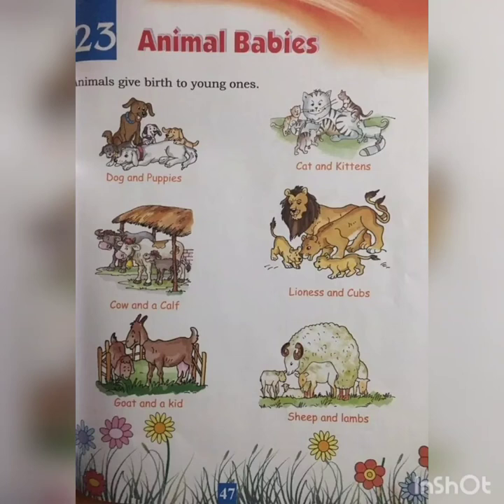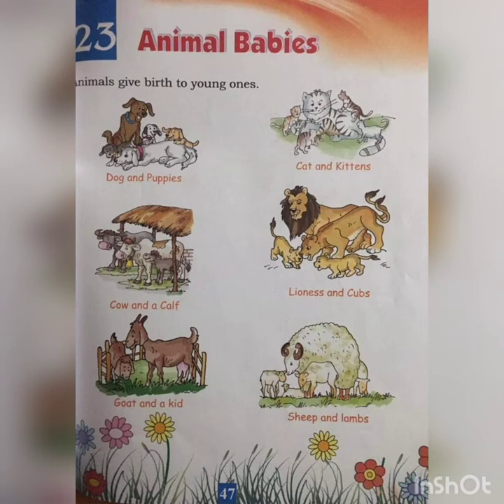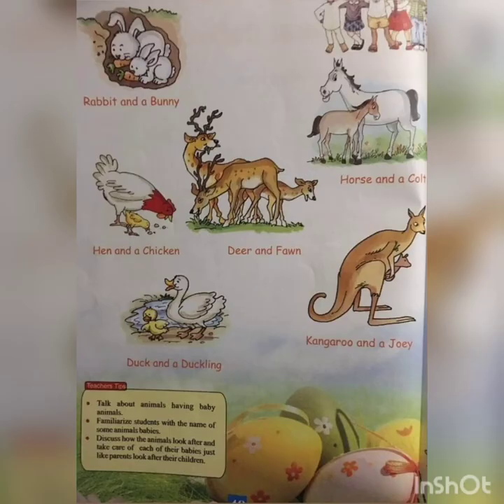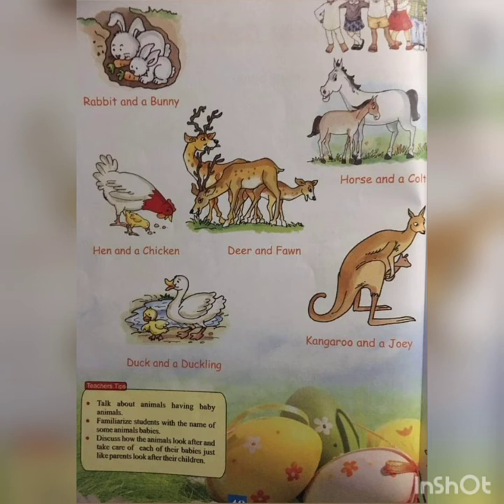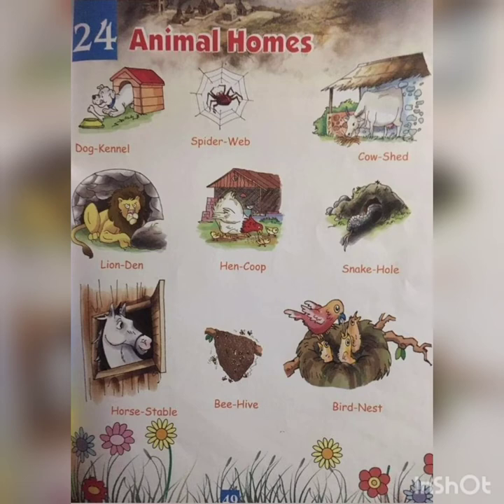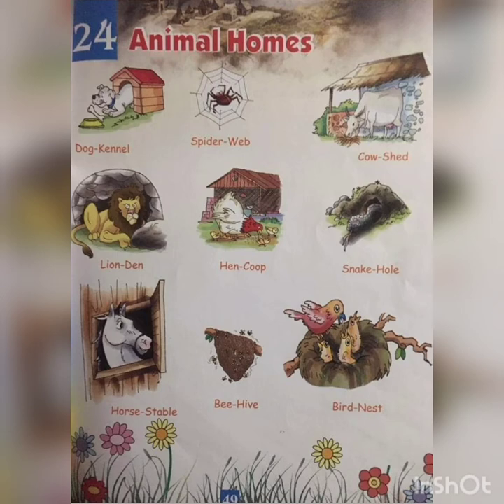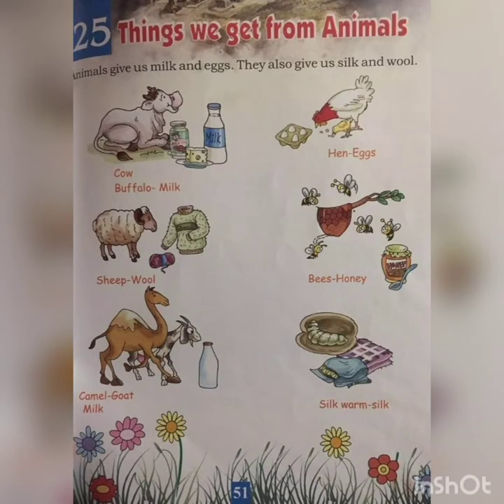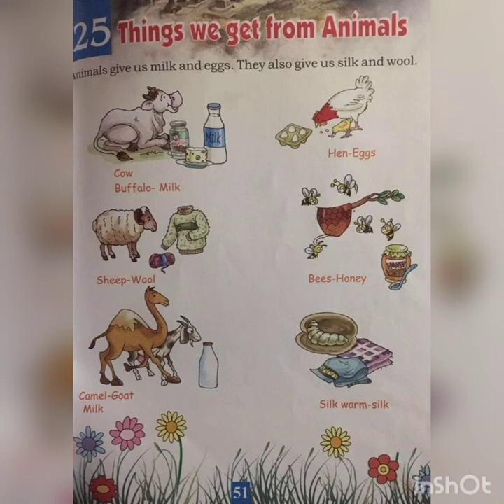IK-2 |EVS| Animal Babies, Animal Homes & Things we get from Animals